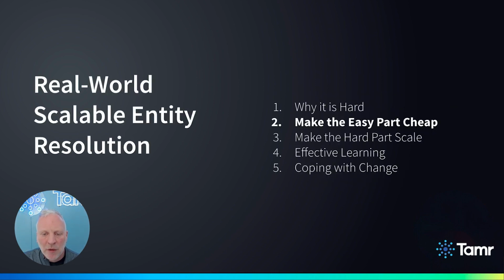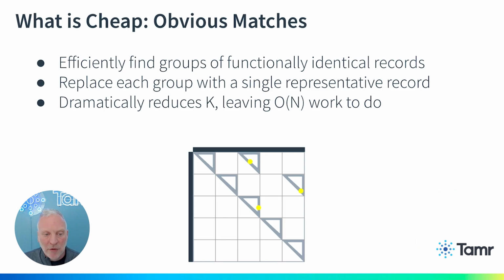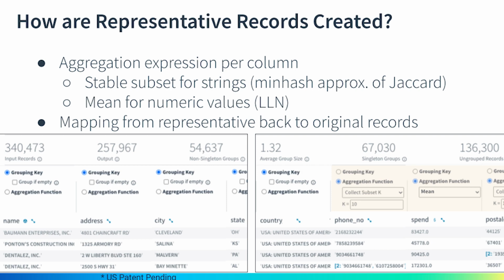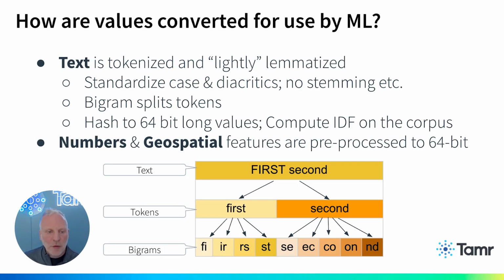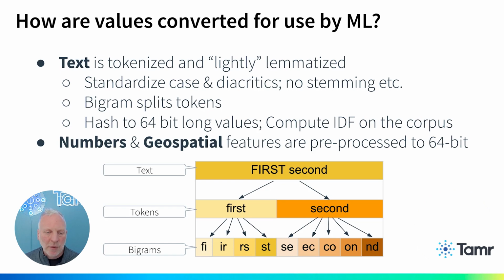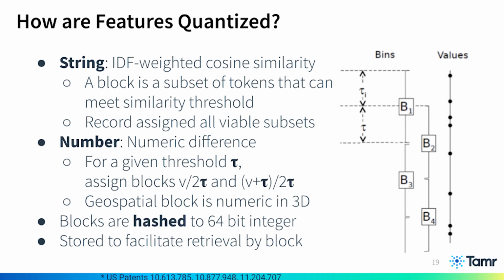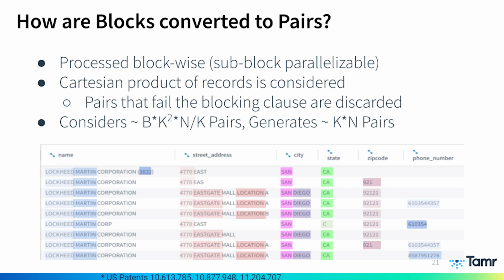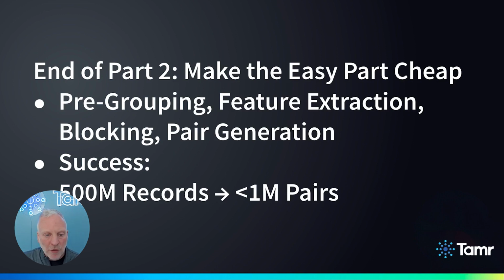Part 2 - Making the Easy Part Cheap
To successfully and practically address entity resolution at scale, you have to be efficient.  That means making the easy parts of the process as effective and inexpensive as possible.  In this video, learn what Tamr means by easy and what we mean by cheap and how Tamr’s data processing workflow streamlines pre-grouping, feature extraction, blocking and pair generation. When it comes to measuring success, learn how Tamr reduces the necessary future processing  effort from 500 million records down to under one million pairs, setting us up to focus our machine learning not on the easy cases, but on the interesting ones that exist on the decision boundary.